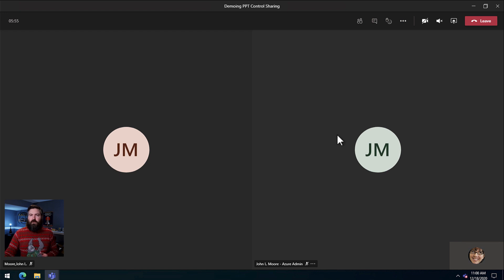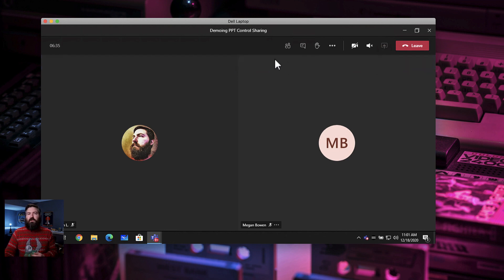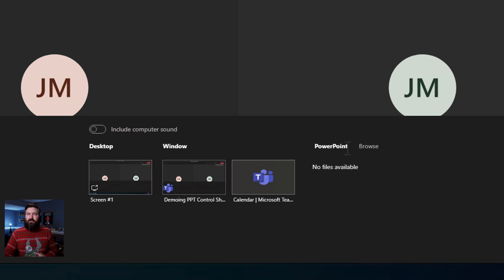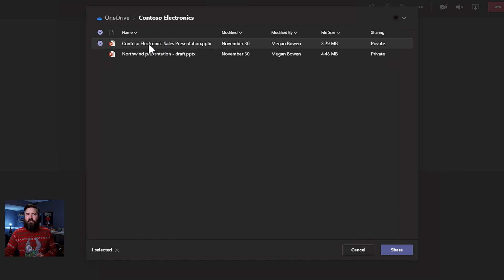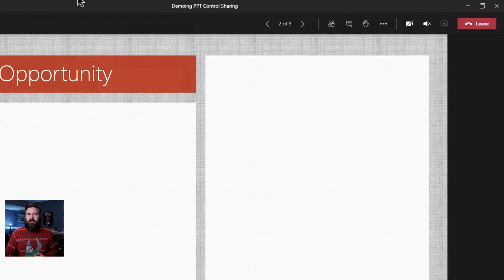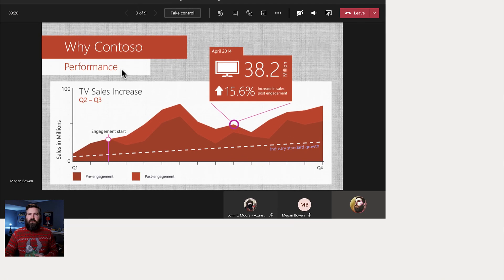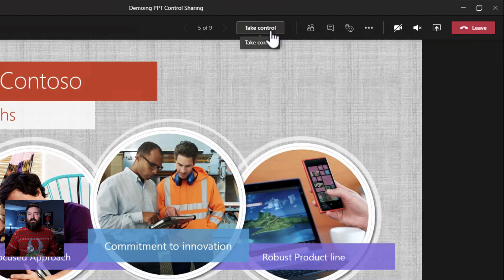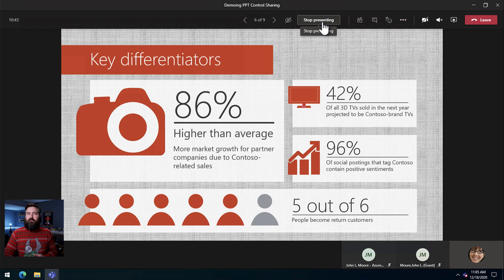Share Control of a PowerPoint Presentation in a Microsoft Teams Meeting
Learn how you can easily pass control back and forth when you choose to share directly present a PowerPoint file in your Teams Meeting.  By selecting a file you not only get the ability to take control between any of the presenters, it will also render the highest quality version of your presentation.  Give it a try today!